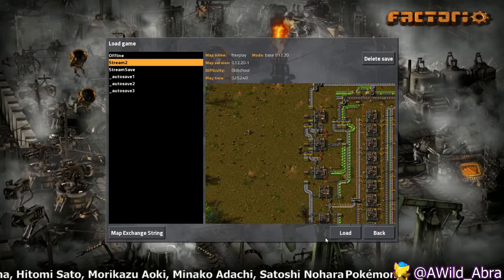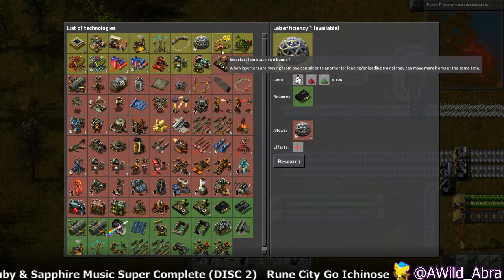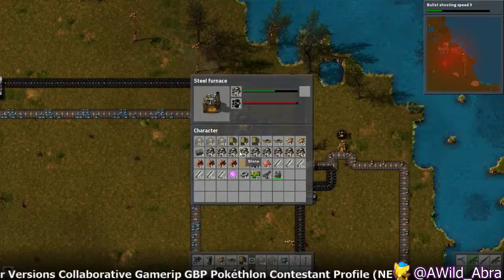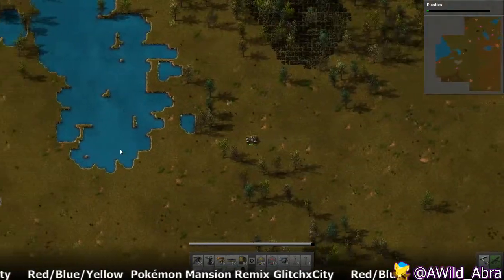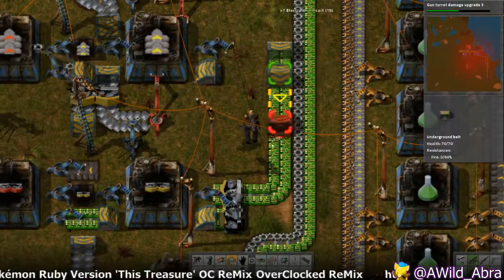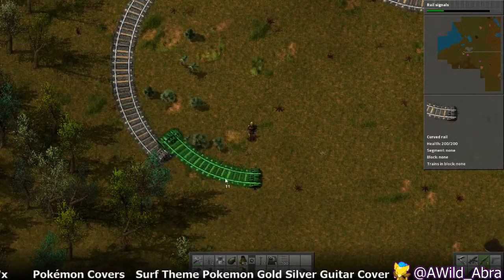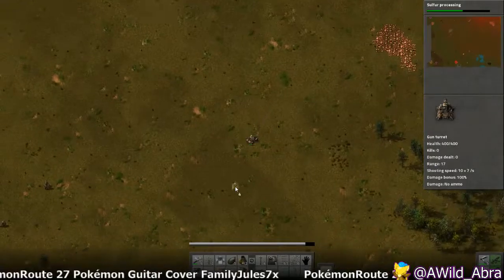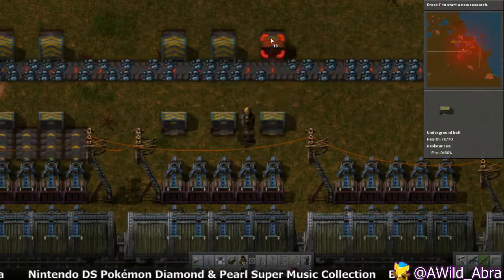Factorio Session 2: Part 2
Drive by Turret Placement

Hi, I'm a Wild Abra. This is where I post my videos. Welcome :D If you wanna see more, come to my twitch channel

I also do twitter